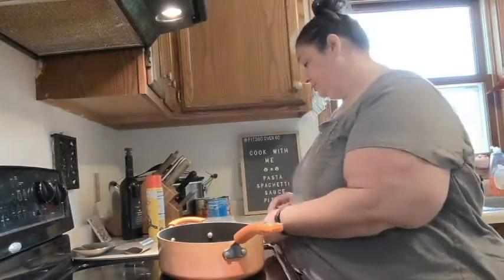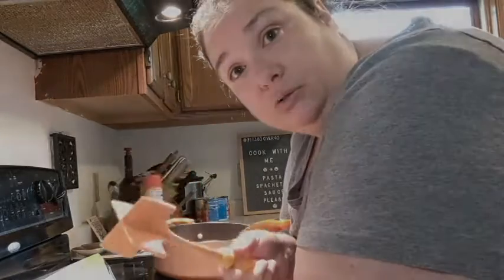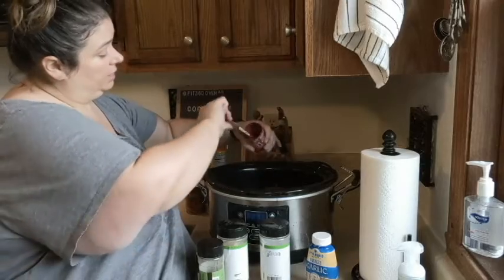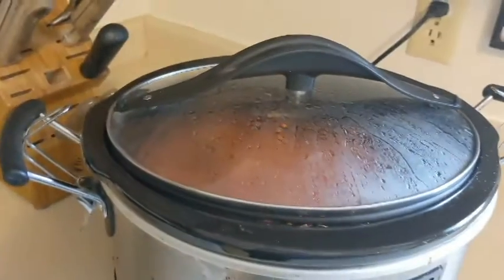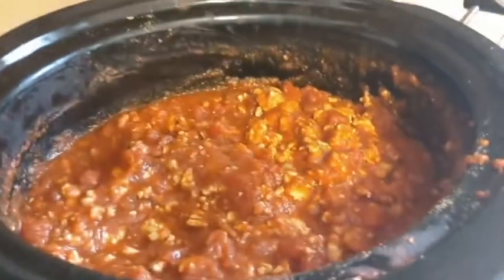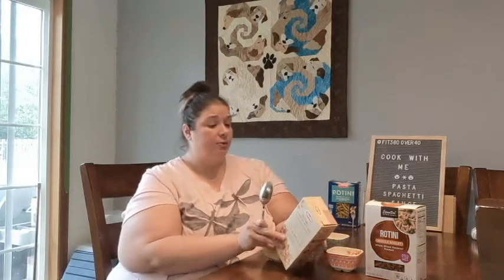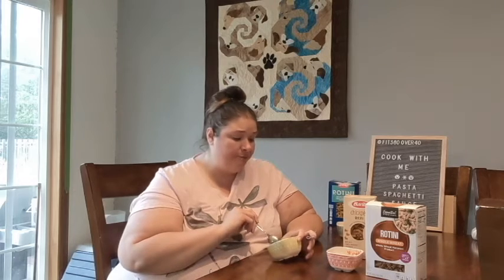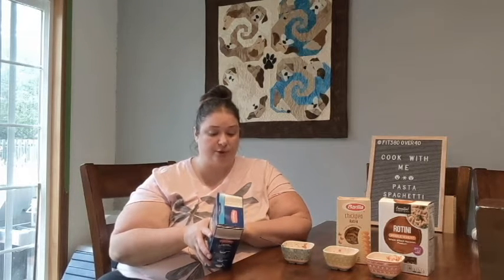Cook with ME! Episode 6 | Pas-ta spaghetti sauce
Here is Episode 6 of one of my favorite videos to make - Cook with ME! In this video, I show you how I make my homemade spaghetti sauce and then compare the taste and health benefits of 3 different kinds of pasta. Which one got my vote? Watch to find out!

Daily Gratitude posts, beagle pictures, and MORE!